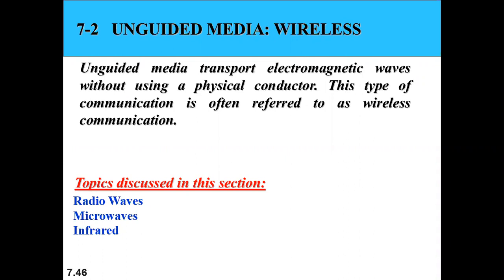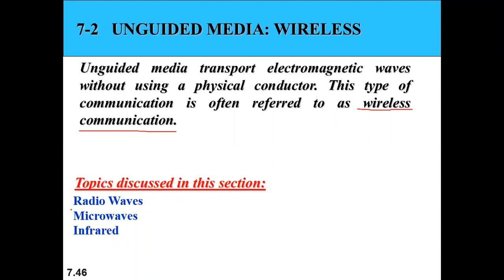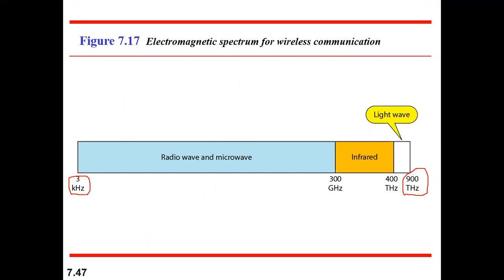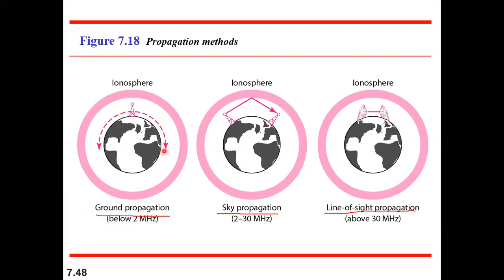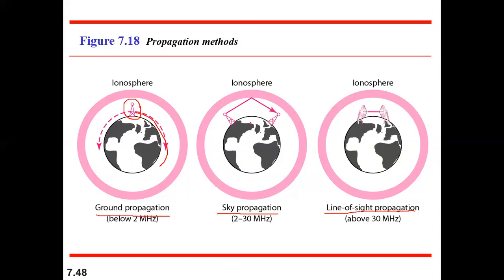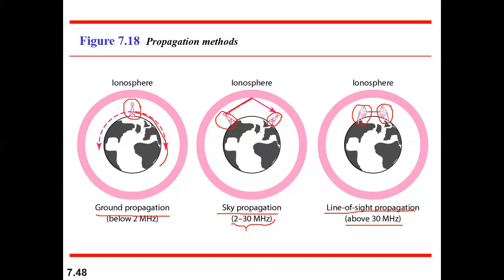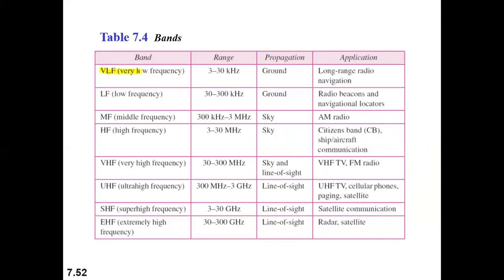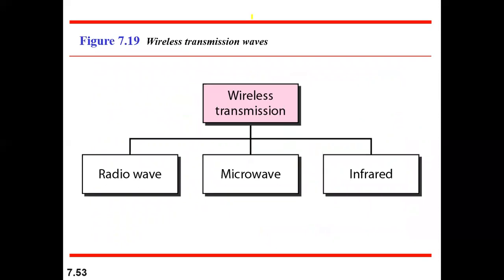CSE320: Transmission Media (Unguided Media) Pt. 1